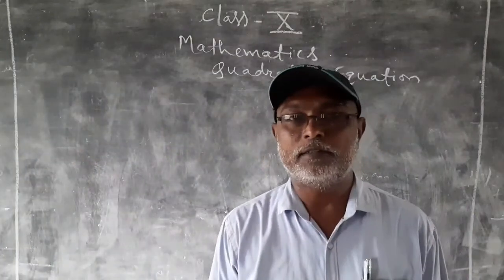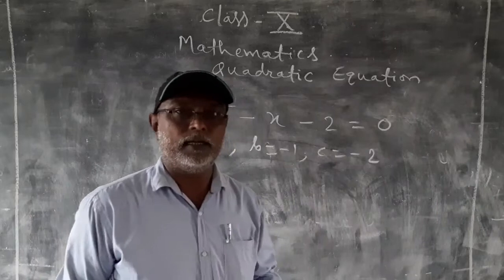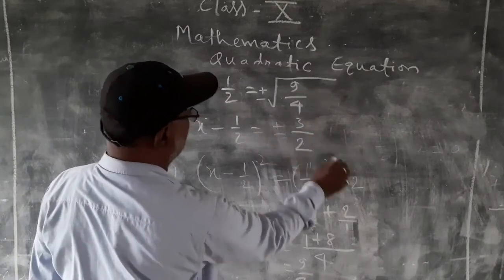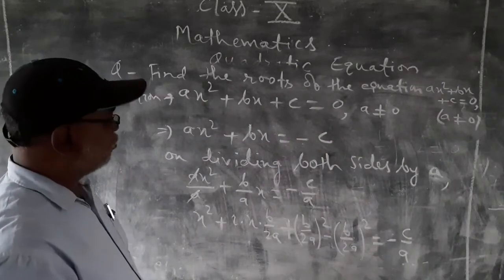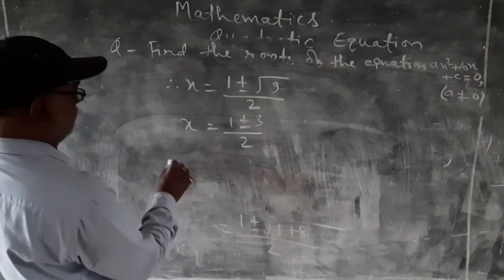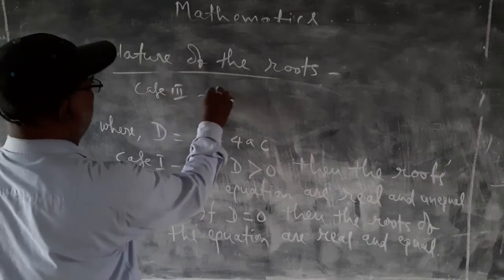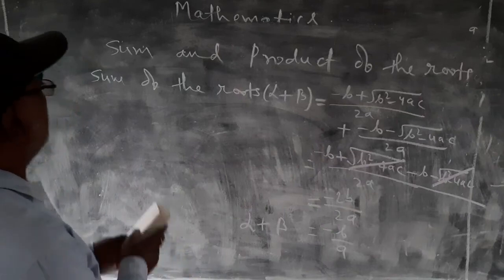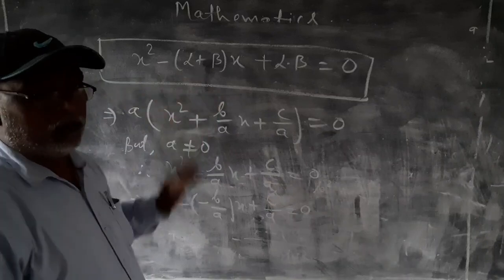Mathematics||Quadratic Equation||class X|| By- Mrityunjay sir